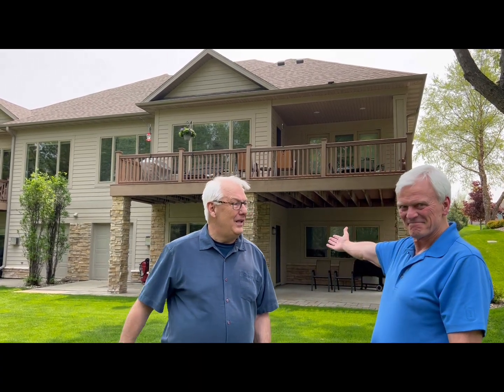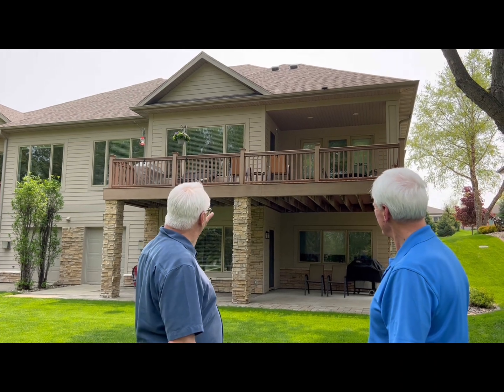On Emerald Hills! This beautiful ranch home boasts style and views- all right on the golf course!